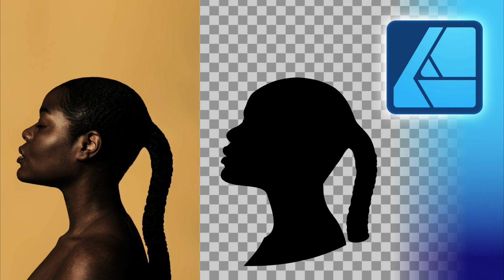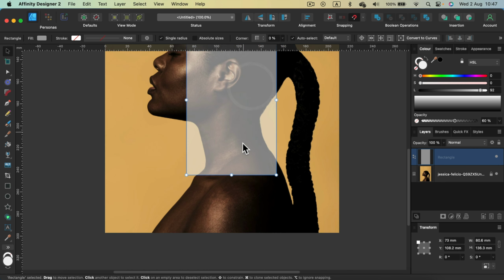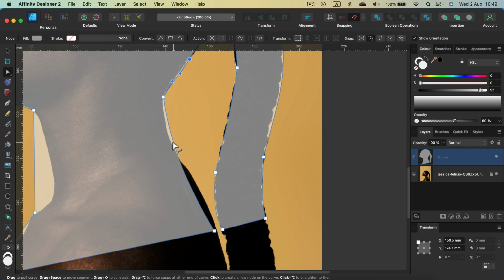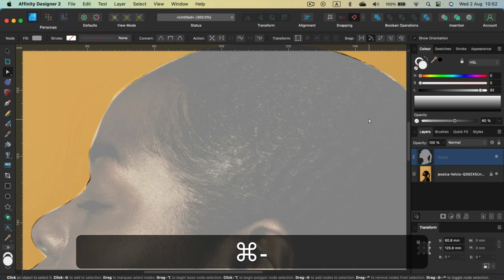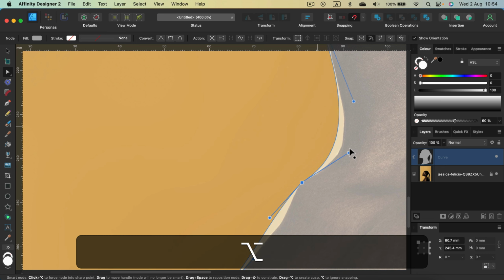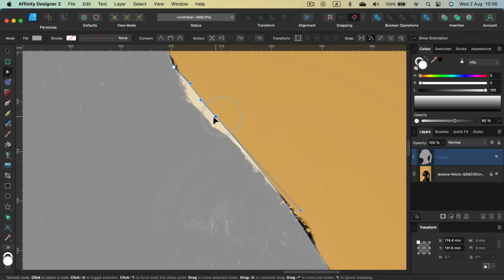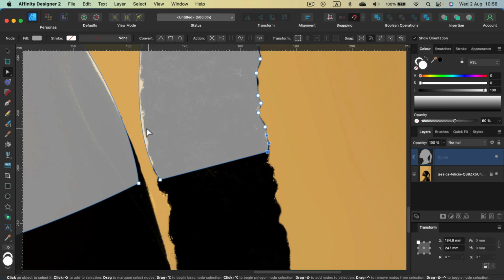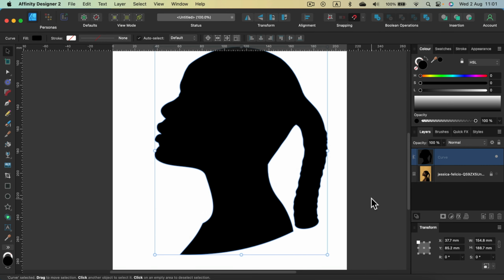How to Create a Vector Silhouette Face in Affinity Designer 2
How to Make Face Silhouette in Affinity Designer V2 without a Pen Tool.
Follow me for more Vector Art tutorials.